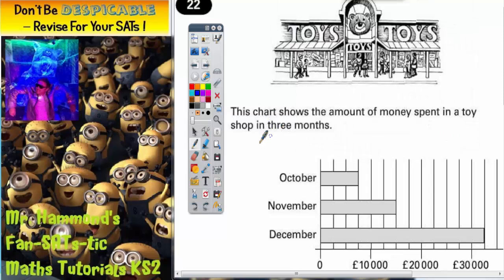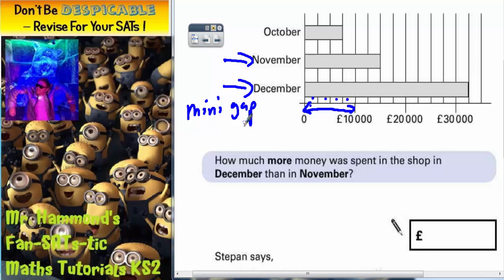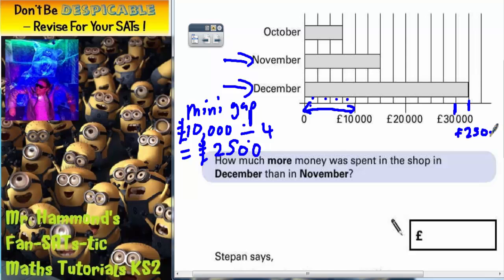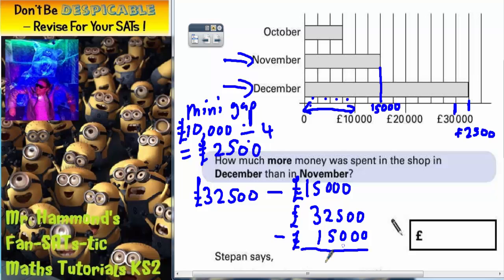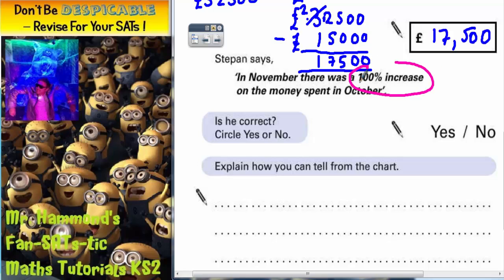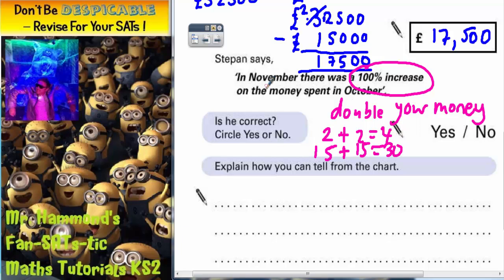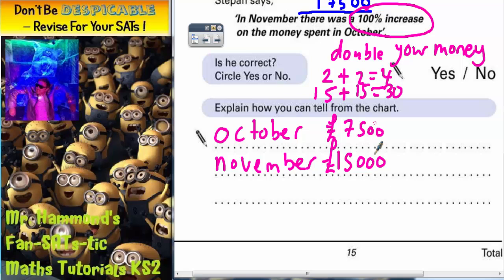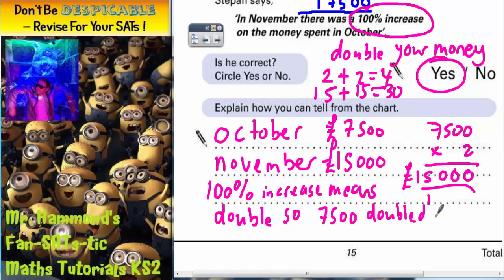Maths KS2 SATS 2001A Q22 ghammond